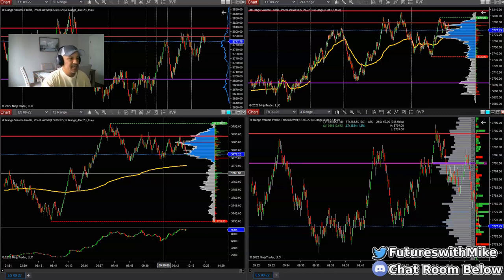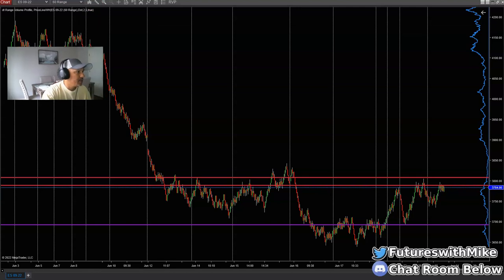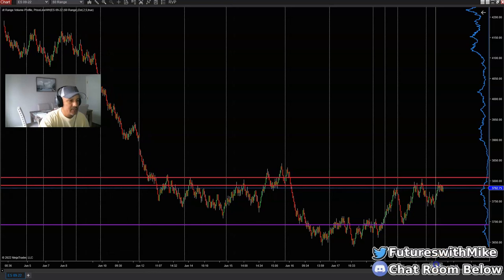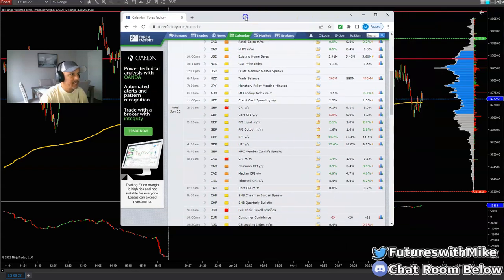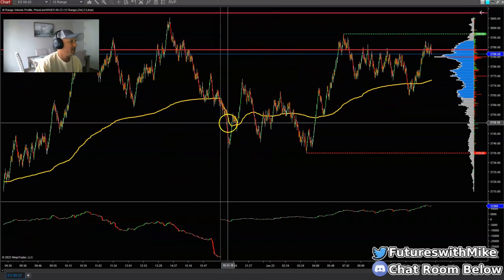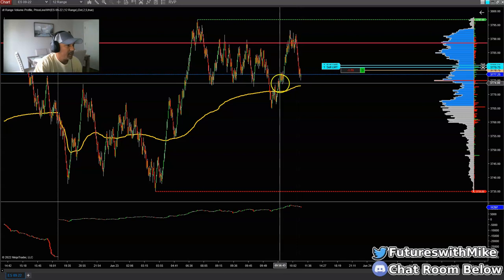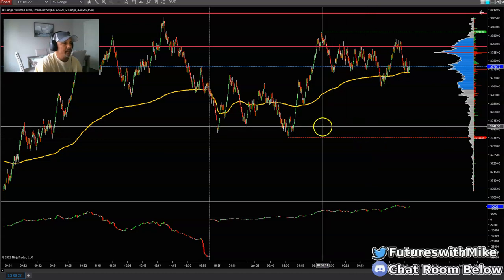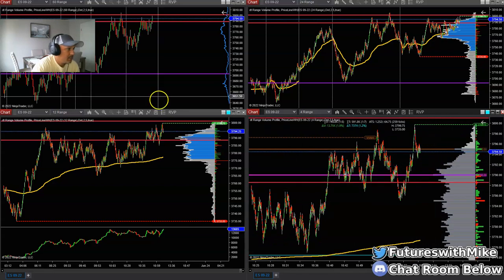Eliminate Stress When Trading Using Supply and Demand Strategy | How Easy It Is to Make Money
If you only knew how easy you can make money trading a strategy simply using supply and demand.